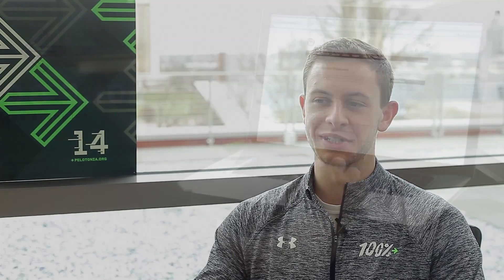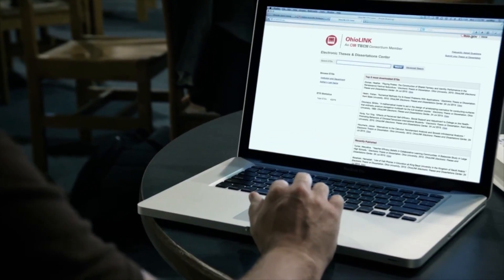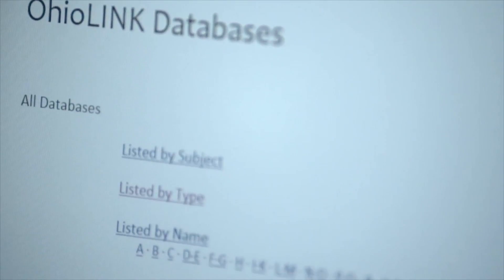OhioLink Josh Javor